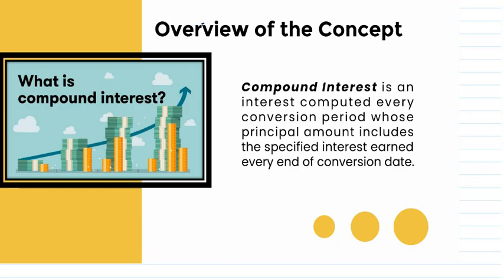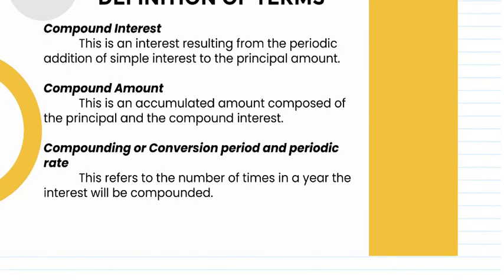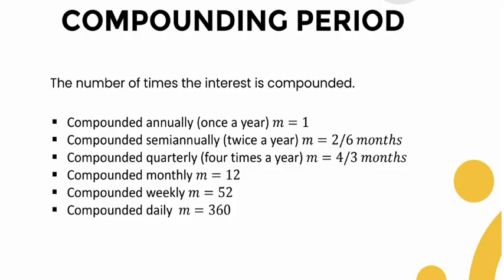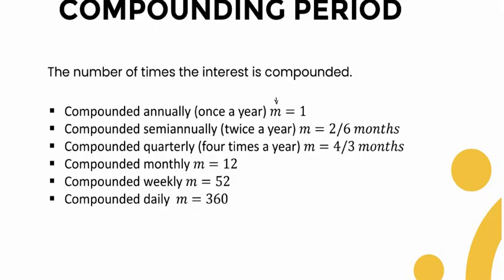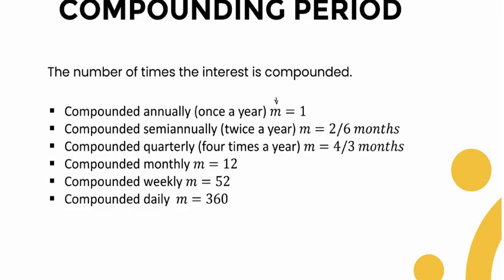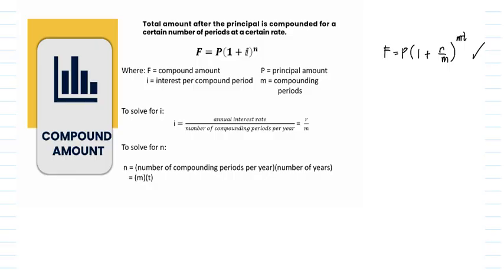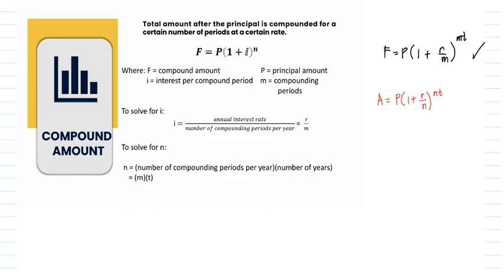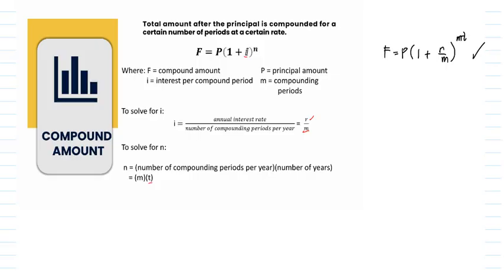Compound Interest Part 1 (Math of Finance)